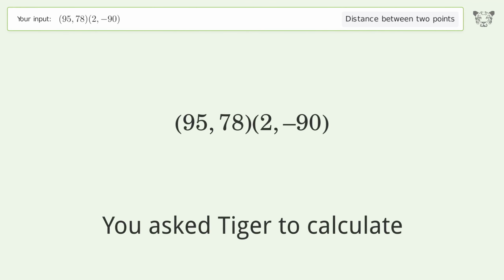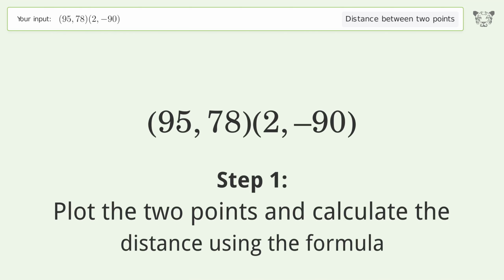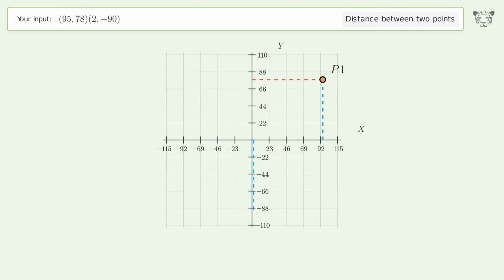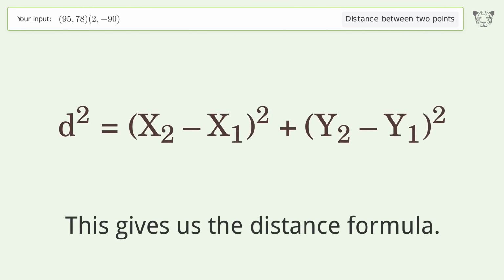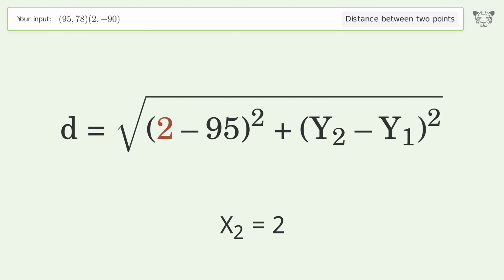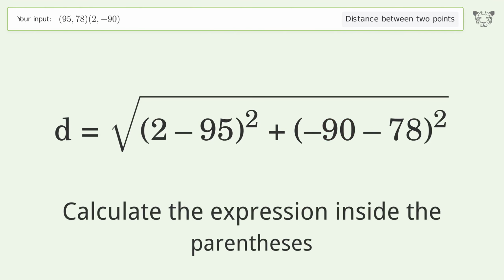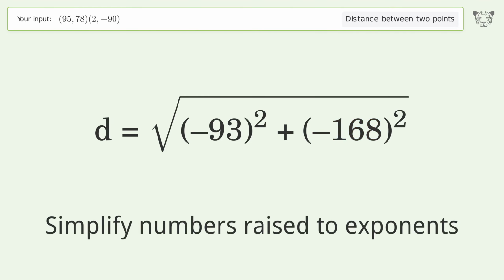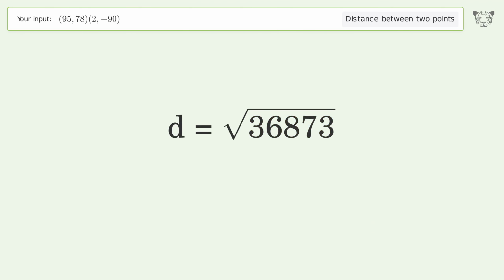Find the distance between two points p1 (95,78) and p2 (2,-90): Step-by-Step Video Solution